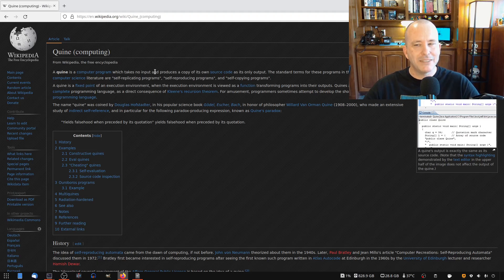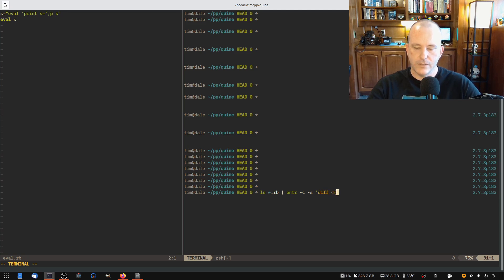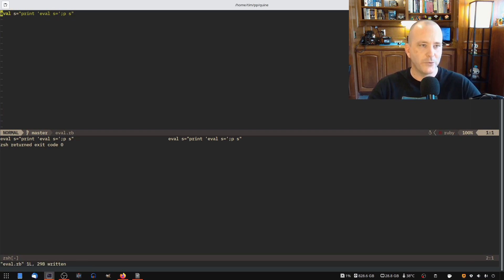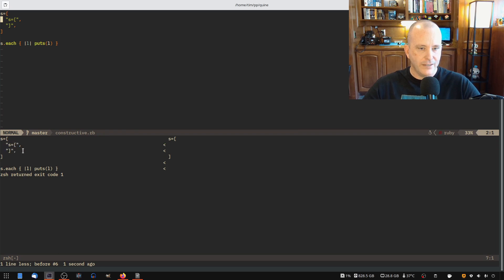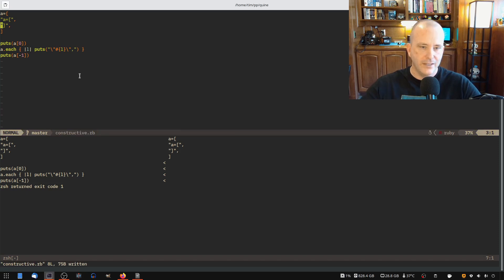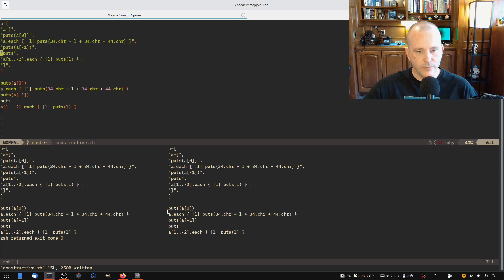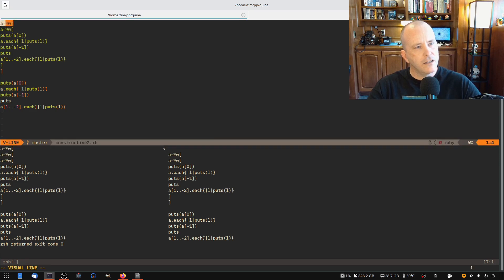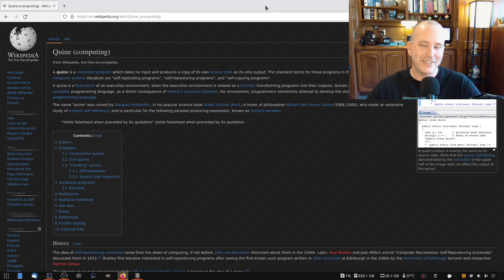Quines in Ruby | Self-Replicating Computer Programs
A Quine is a fun little programming puzzle you can do in just about any language -- try to write a program that, when executed, prints out its own source code. Easy right?! 😆🤓

0:00 Intro
0:50 Empty Quine
1:20 Evaluating Quine
5:45 Constructive Quine
11:34 Simpler Constructive Quine